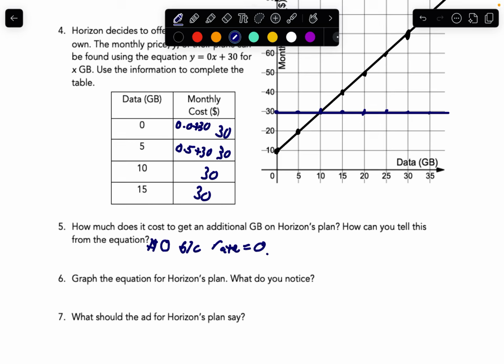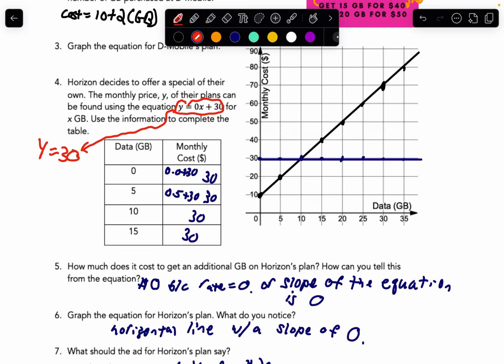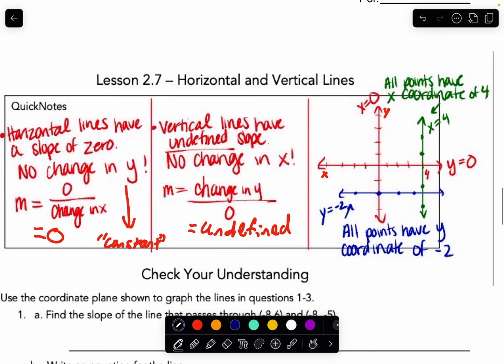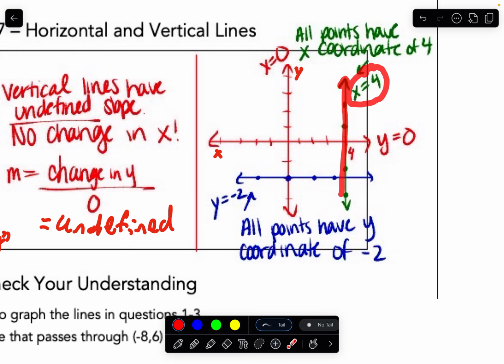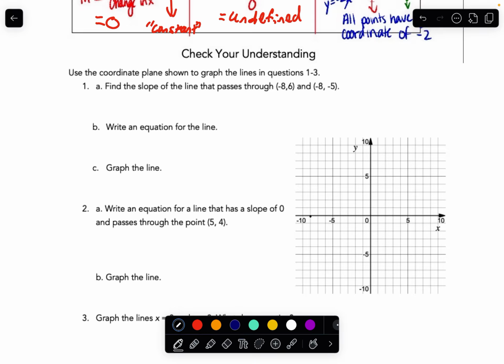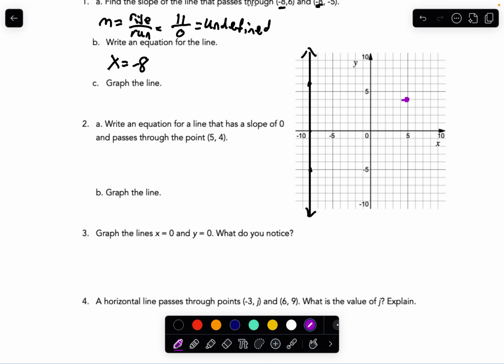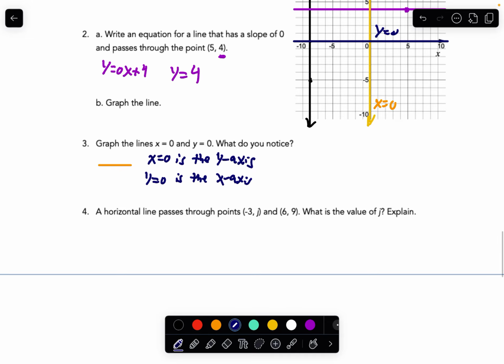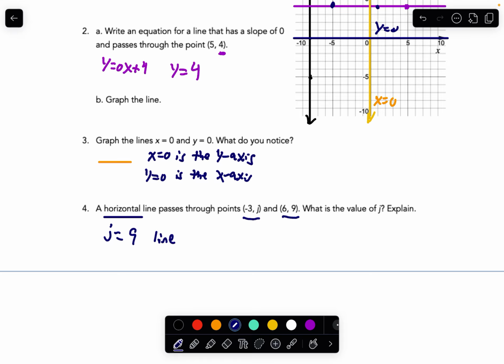A1 Lesson 2 7 MP4 B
Math medic Algebra 1 Lesson 2.7 Horizontal and Vertical Lines